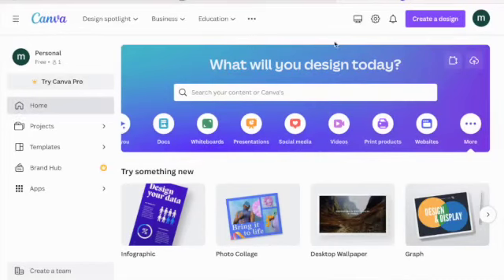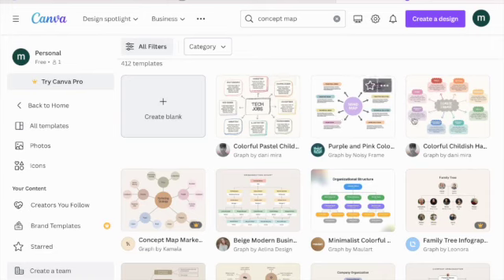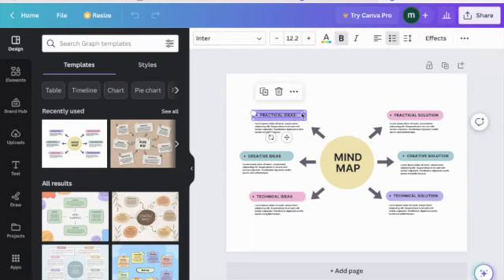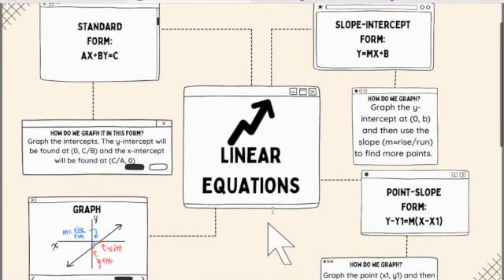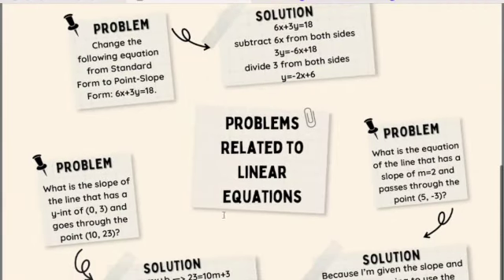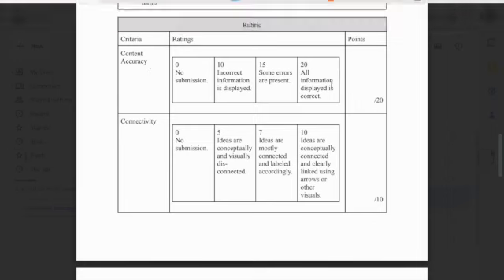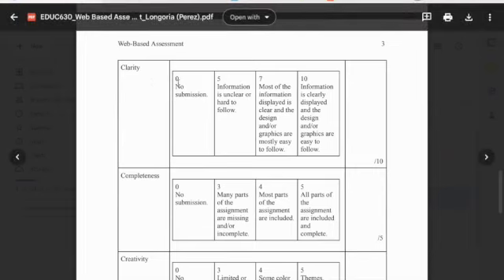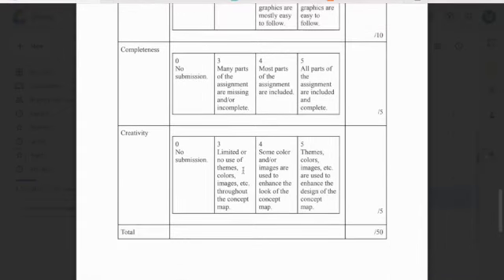Web-Based Assessment using Canva